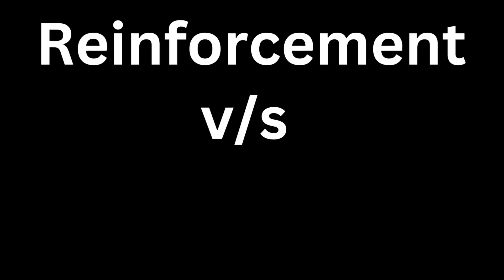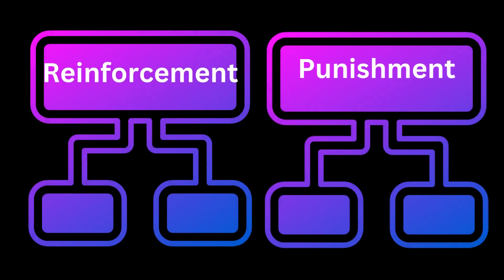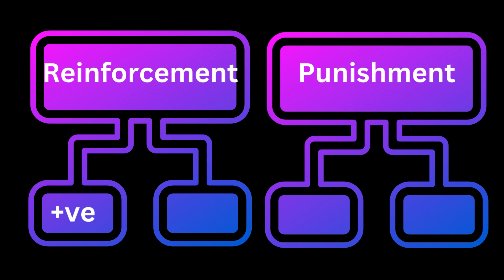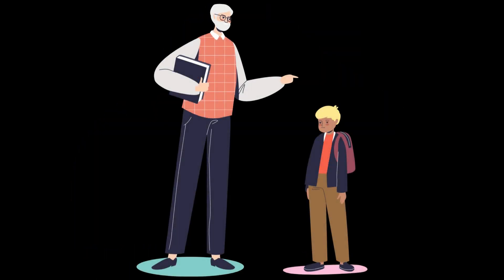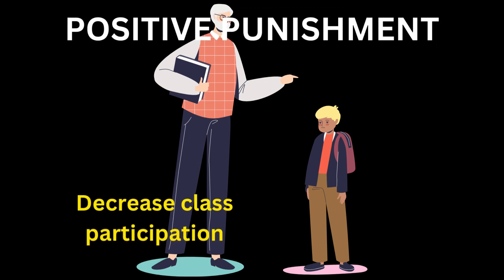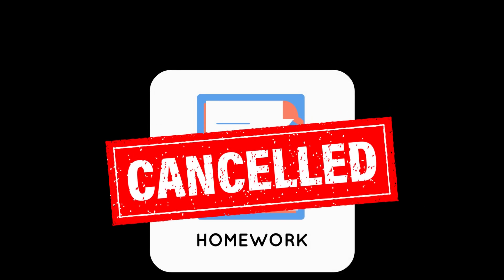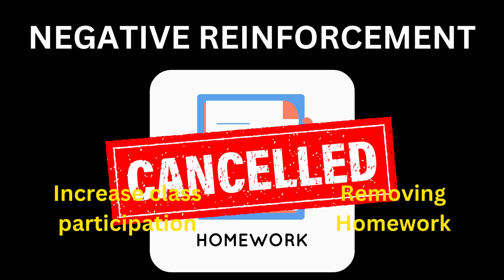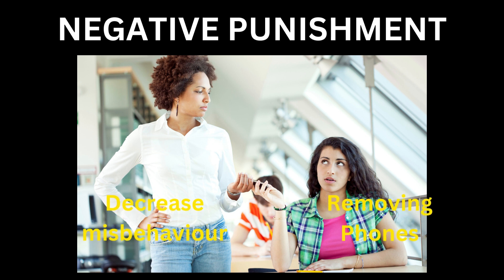Operant conditioning in learning (Skinner's): Reinforcement and Punishment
Differences between positive and negative reinforcement as well as positive and negative punishment.